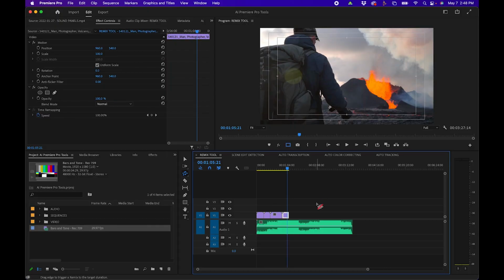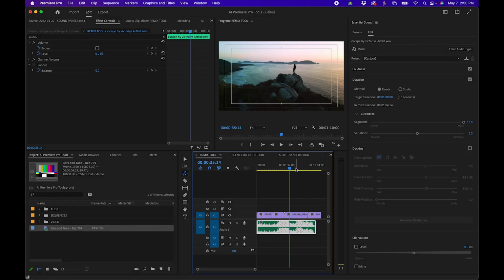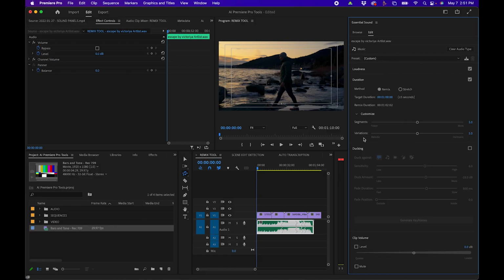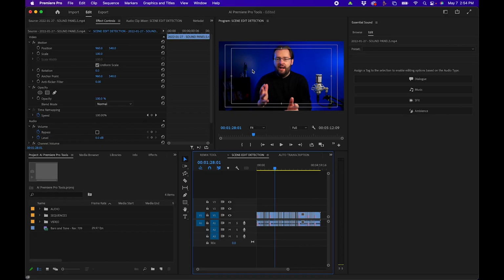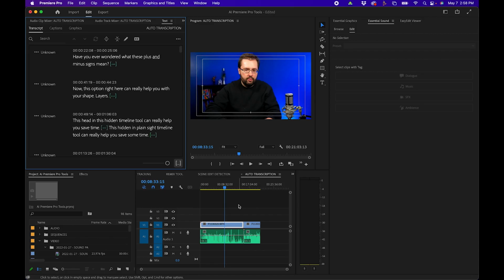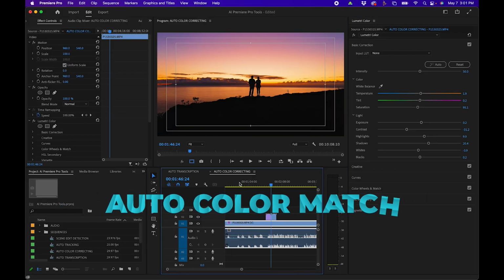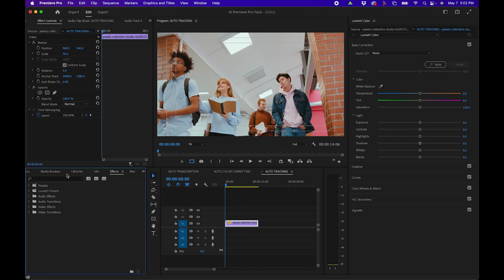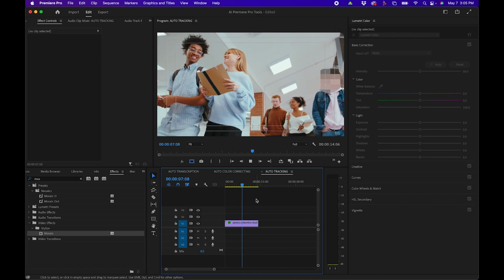Unleashing The Power Of AI: Premiere Pro's Hidden Gems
ABOUT VIDEO:
AI Video editing tools are on the rise and Premiere Pro comes with a lot of built in AI tools that you can use to really speed up your video editing process. So in this video I'm going to go over five AI tools inside Premiere Pro that you can use to speed up your workflow

CHAPTERS:
0:00 5 AI Video Editing Tools In Premiere Pro
0:15 Remix Tool
3:06 Scene Edit Detection
4:39 Auto Transcription
6:06 Auto Color Correcting
7:29 Auto Tracking